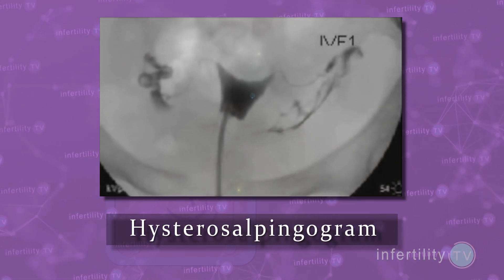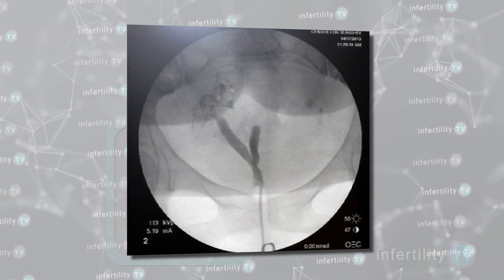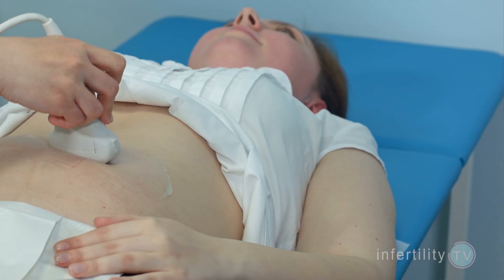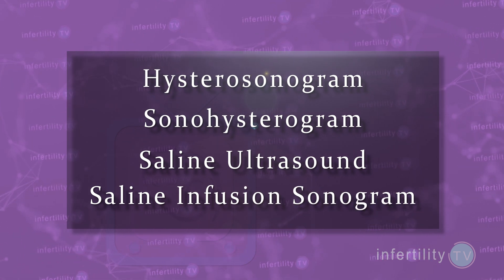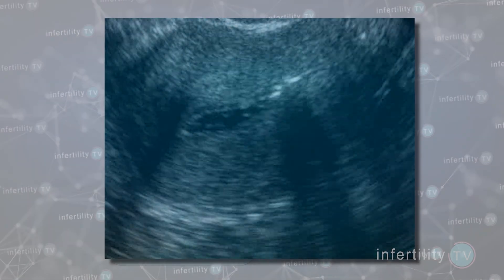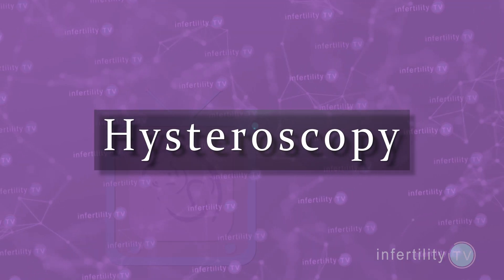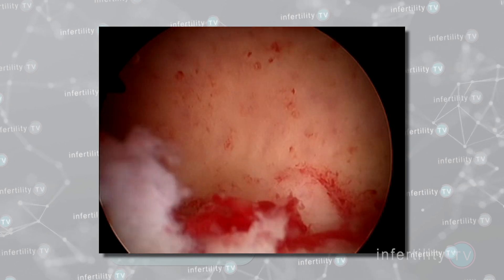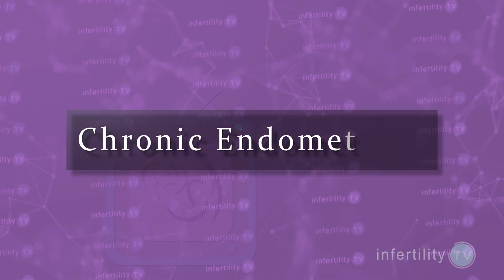How can you tell if your uterus is causing infertility or miscarriage?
Abnormalities in your uterus can cause infertility, miscarriage and pregnancy complications. How can you tell if your uterus is normal? Dr Randy Morris MD-The BOARD CERTIFIED fertility expert explains the different methods available.